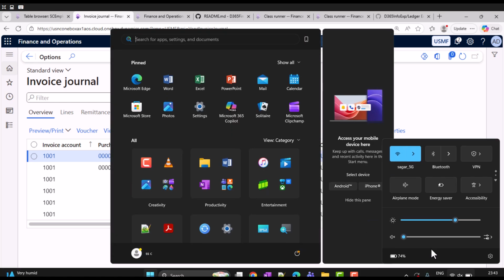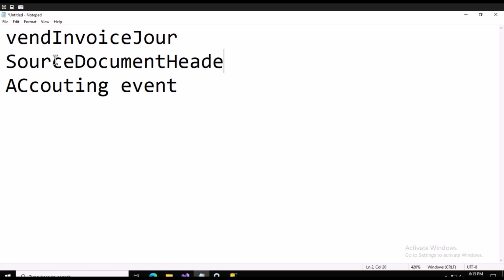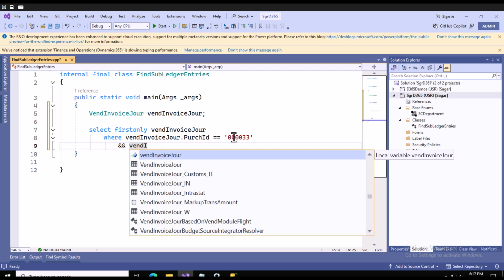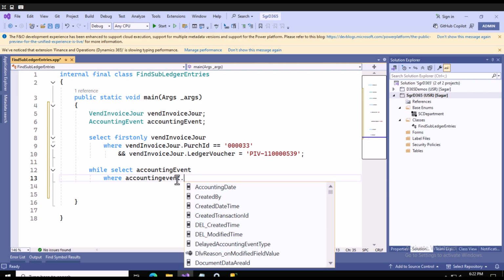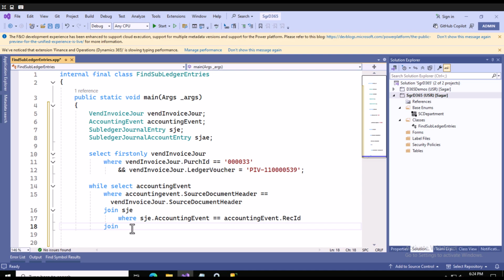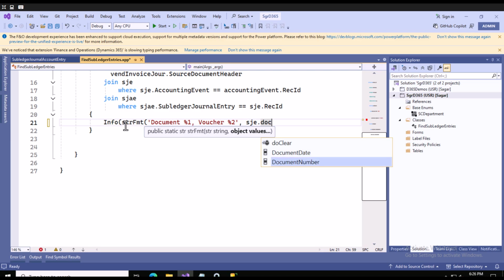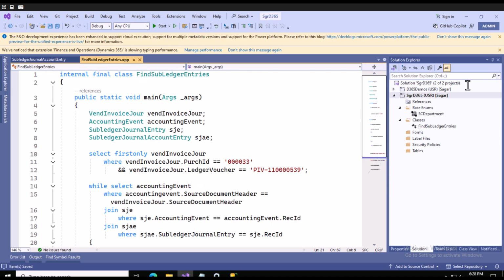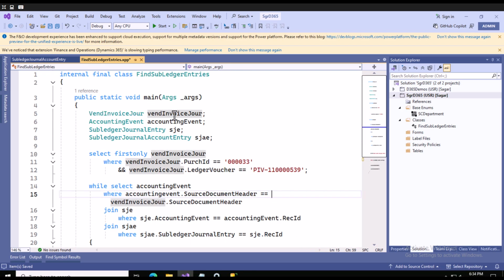How to Read Subledger Accounting Entries for PO Invoice in D365FO using X++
In this Dynamics 365 Finance & Operations (D365FO) X++ tutorial, we will learn how to retrieve and analyze PO Invoice Subledger Entries using X++.

Topics Covered:
✔ PO Invoice Posting Flow
✔ Subledger Accounting Framework
✔ SubledgerVoucherGeneralJournalEntry
✔ GeneralJournalEntry
✔ GeneralJournalAccountEntry
✔ Voucher and Ledger Relationship
✔ Accounting Entry Tracking
✔ Real Project Development Scenario

This tutorial is useful for:
- D365FO Developers
- X++ Developers
- Technical Consultants
- MB-500 Certification Preparation
- D365FO Interview Preparation

Understanding subledger entries is very important when working on custom reports, integrations, financial postings, voucher tracing, audit requirements, and accounting customizations in Dynamics 365 Finance and Operations.

d365fo
d365 finance and operations
x++
x plus plus
subledger entries
po invoice subledger
subledger accounting
subledgervouchergeneraljournalentry
generaljournalentry
generaljournalaccountentry
d365fo accounting
vendor invoice posting
purchase order invoice
voucher tracking
ledger voucher
financial posting
accounting framework
d365fo development
d365 developer
mb500
dynamics 365 finance
x++ tutorial
d365 technical consultant
interview questions d365